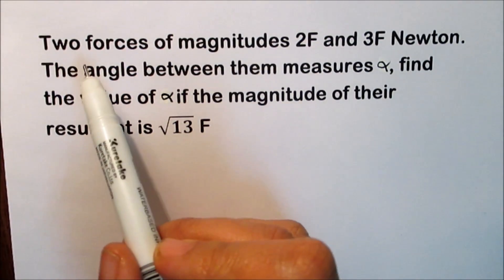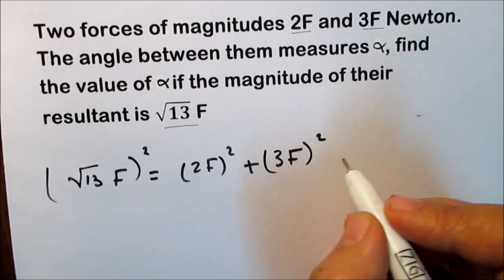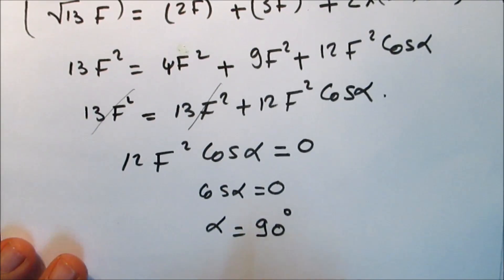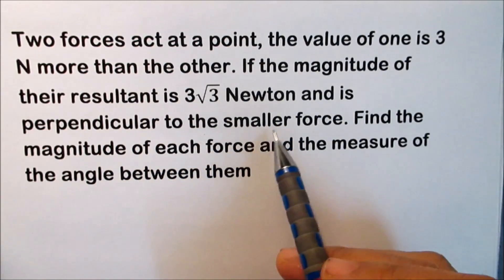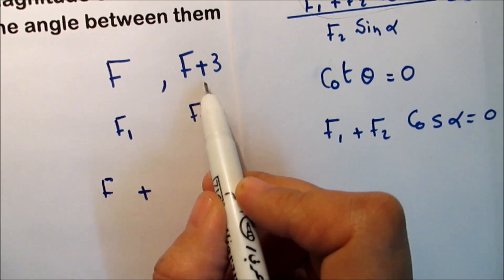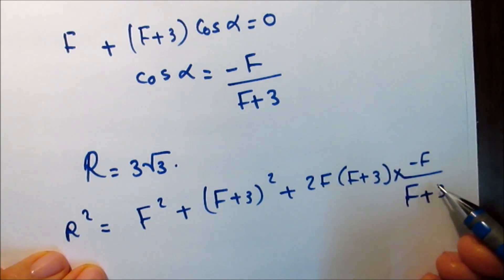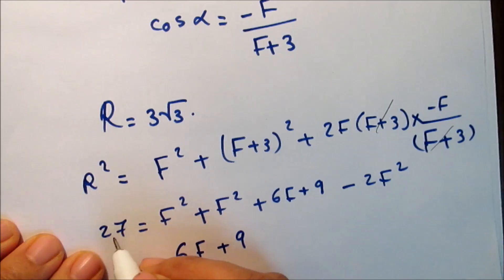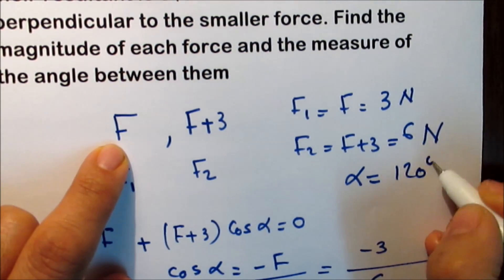The Resultant of two Forces meeting at a point analytically part 5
The Resultant of two Forces meeting at a point analytically, hard problems, the parallelogram rule to add two forces, the angle between the resultant and the first force tan θ, Magnitude and direction of the force, Mechanics, Statics, Math 2nd secondary Egypt, ثانية ثانوى مصر, ابناؤنا فى الخارج, Math I, Math 1, الصف الثانى الثانوى, Experimental Language schools